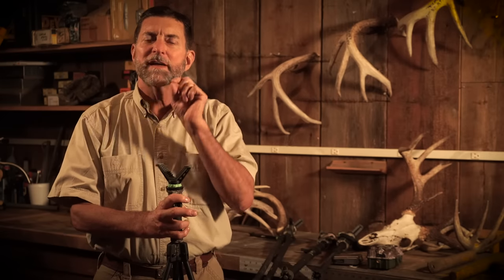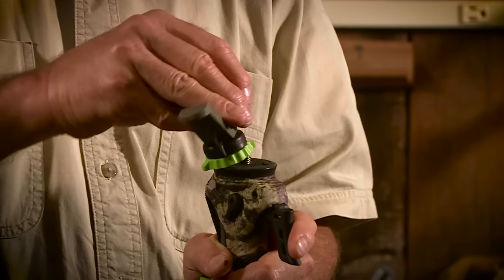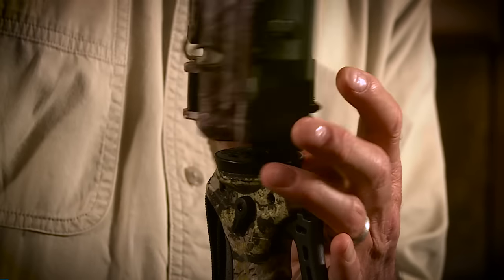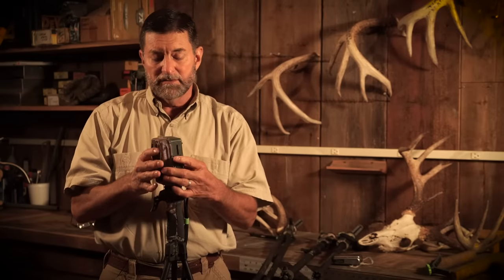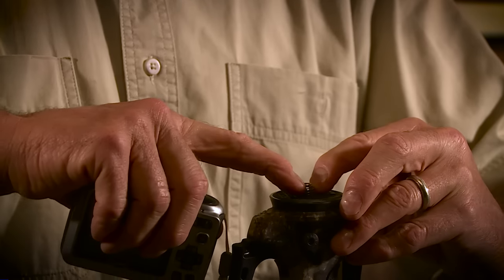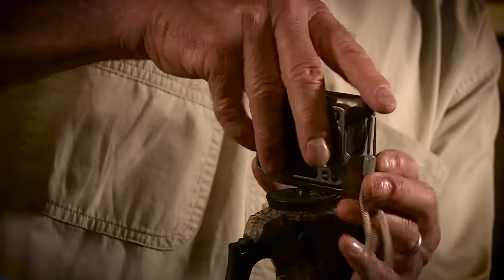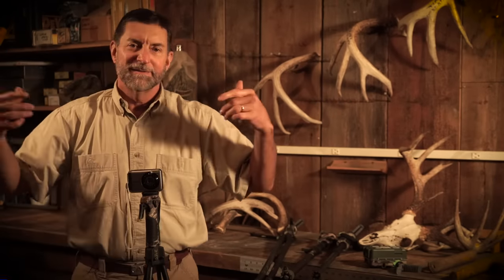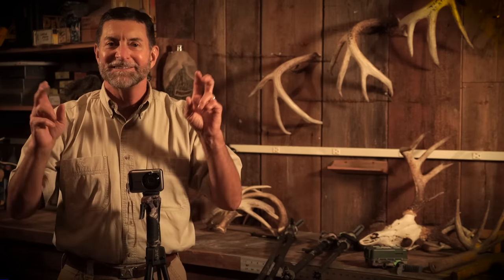The Trigger Stick Nesting Screw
Learn how to use the nesting screw feature on the Primos Trigger Sticks.